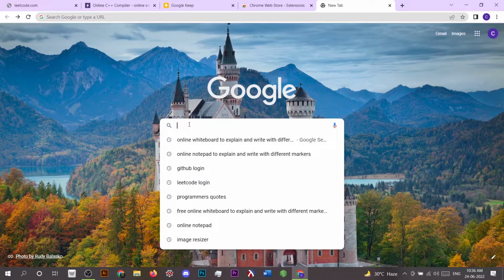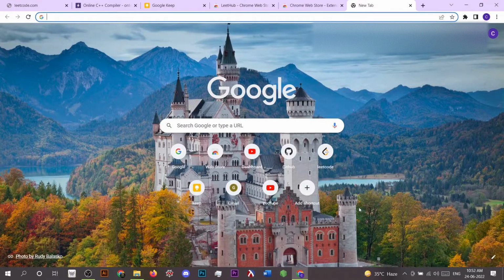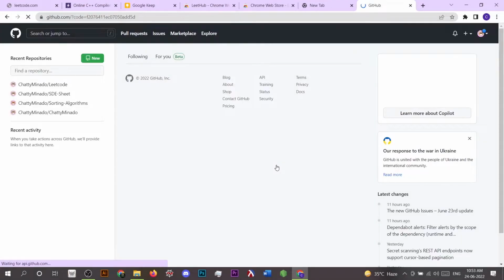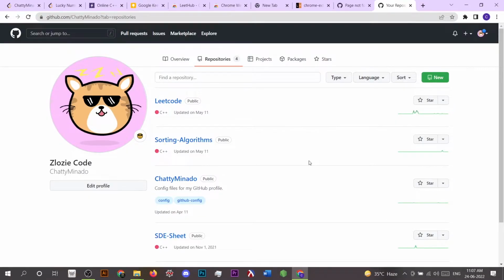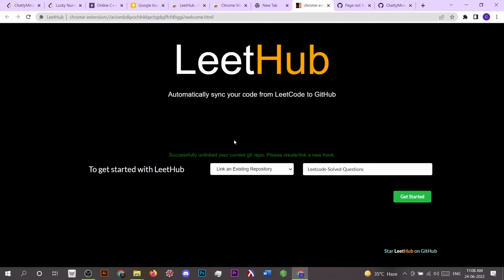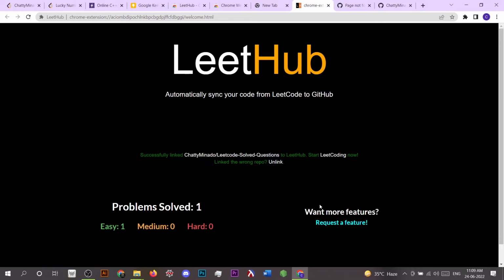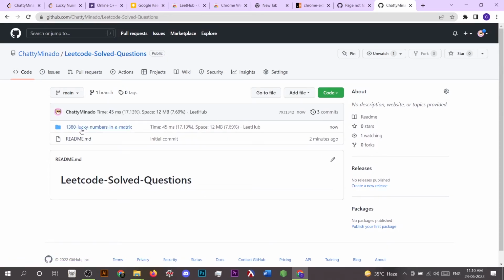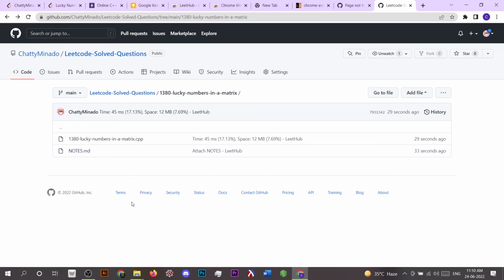How to add Leethub Chrome extension?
Do try it now✅
Both do the same work :D